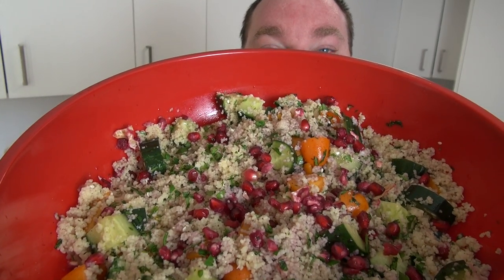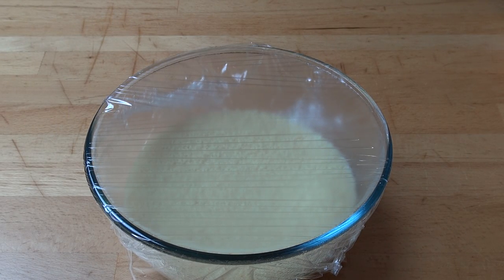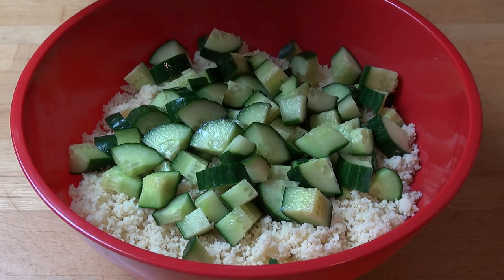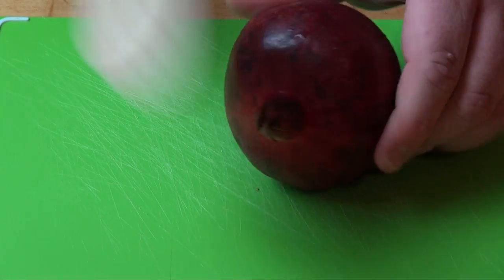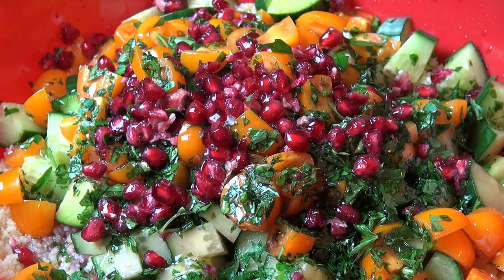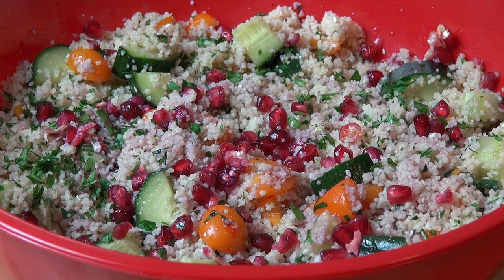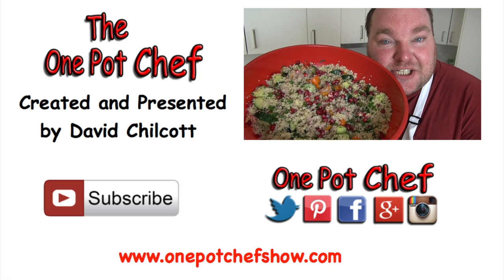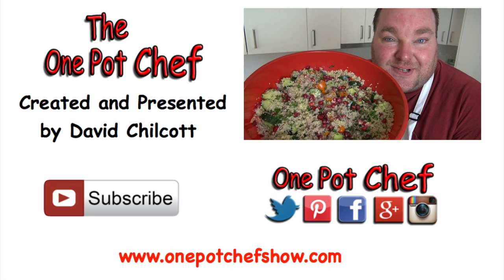Pomegranate Cous Cous Salad | One Pot Chef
Pomegranate Cous Cous Salad is a fabulously festive side dish, perfect for Christmas or any time of year! Cous Cous is combined with cucumber, cherry tomatoes, pomegranate and fresh parsley. A splash of extra virgin olive oil brings everything together to make a gloriously simple salad that everyone will enjoy - give it a go!

2 Cups of Cous Cous
2 Cups of Boiling Water
1 Continental Cucumber (diced)
250g of Cherry Tomatoes (quartered)
1 Large Pomegranate
1 Cup of Roughly Chopped Flat Leaf Parsley
2 Tablespoons of Lightly Toasted Sesame Seeds
1/3 Cup of Extra Virgin Olive Oil

Preparation Time: About 15 minutes (plus cooling time)

SERVES 8 (as a side dish)